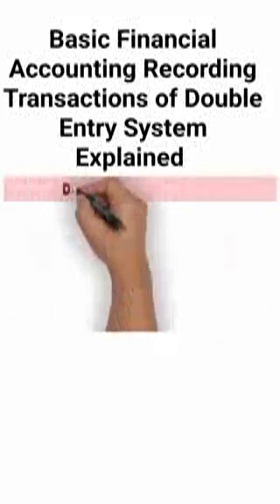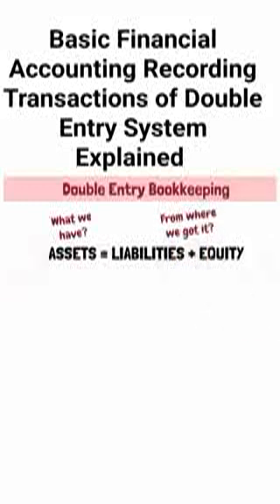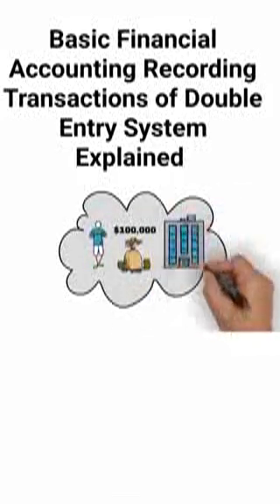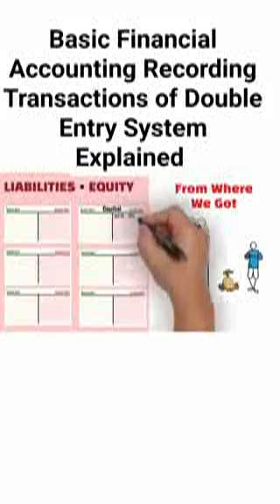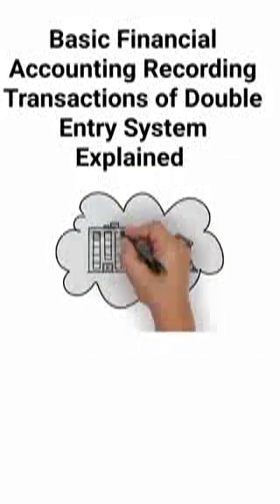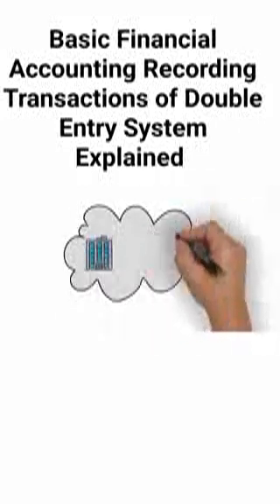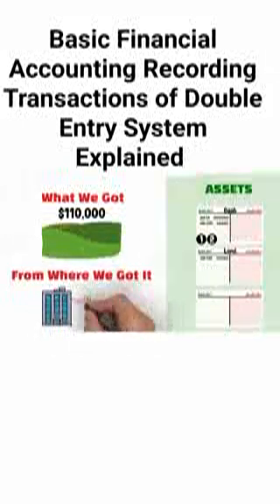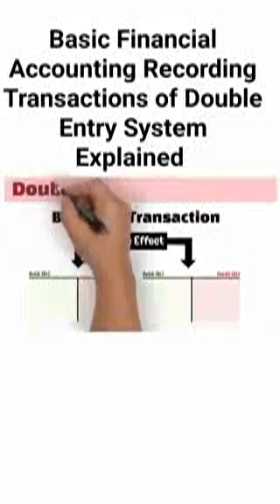Basic Financial Accounting Recording Transactions of Double Entry System